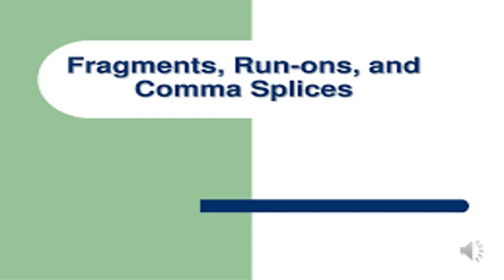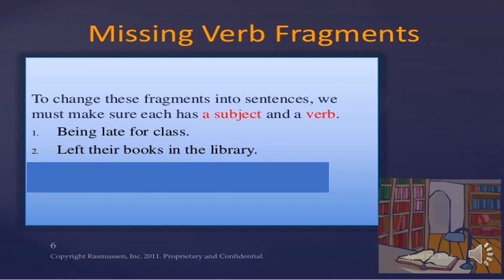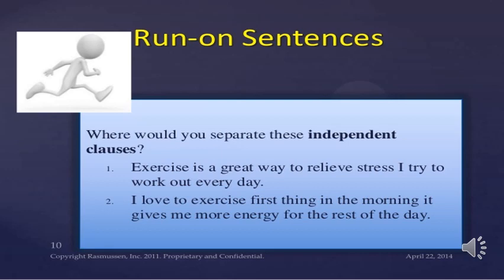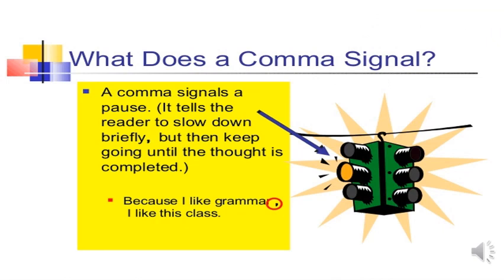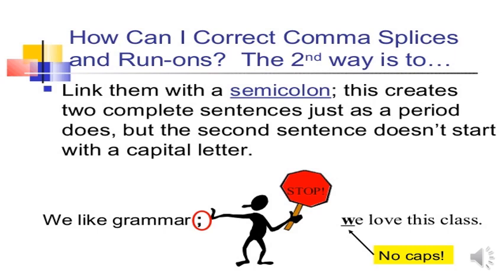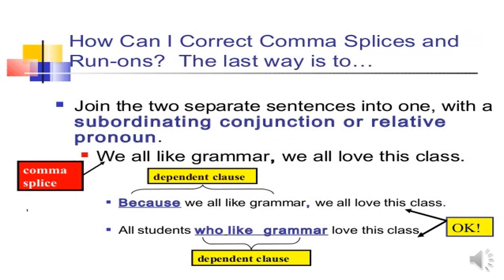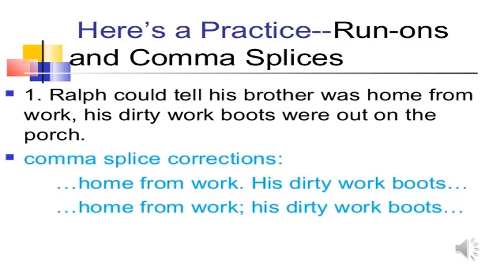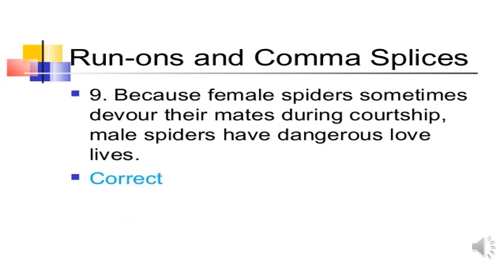Fragments and run-on sentences